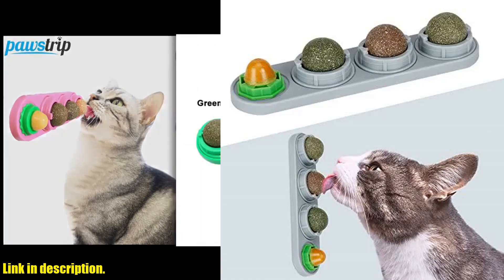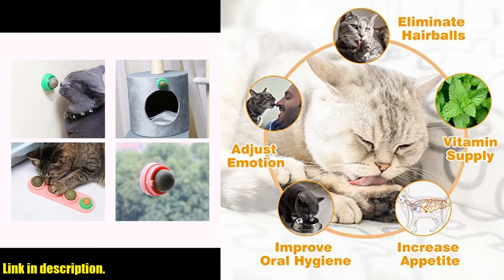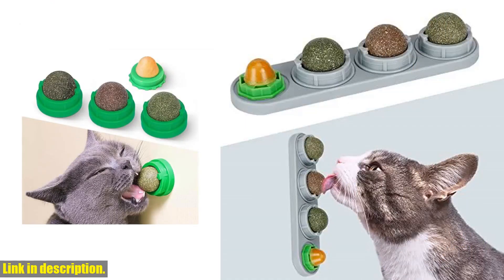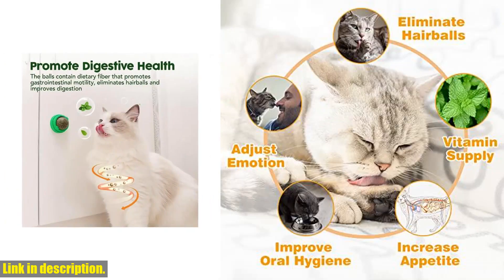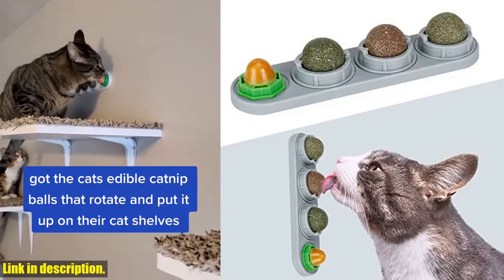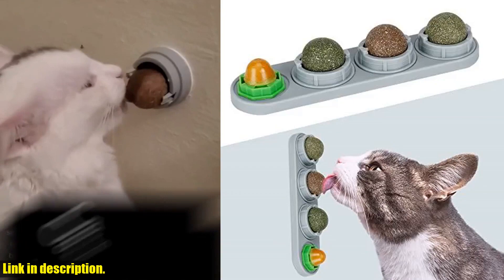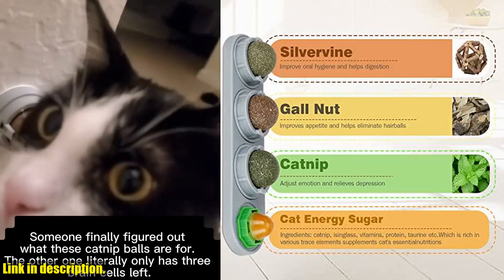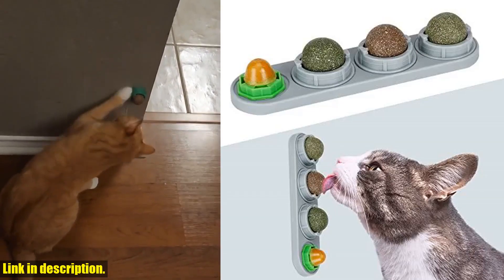Buy For Cat | Catnip Ball for Cats Wall, 4 Pack, Silvervine Balls, Edible Toys, Lick Safe Healthy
Buy and Review Catnip Ball for Cats Wall, 4 Pack, Silvervine Balls, Edible Toys, Lick Safe Healthy Kitten Chew  Teeth Cleaning Dental Toys, Wall Treats (Grey) on AMAZON Shop
- Catnip Ball for Cats Wall, 4 Pack, Silvervine Balls, Edible Toys, Lick Safe Healthy Kitten Chew Teeth Cleaning Dental Toys, Wall Treats (Grey)

Attention all cat lovers! Looking for the purr-fect toy to keep your furry friend entertained and healthy? Look no further than the Catnip Ball for Cats Wall, 4 Pack. These Silvervine Balls are not only edible, but also serve as safe and healthy chew and dental toys for your kitten. Made of 100% natural and non-toxic plant extracts, these catnip treat balls are completely safe for your feline friend. The unique design allows them to stick to walls and other surfaces, providing endless entertainment without falling off when your kitten licks and plays. Plus, these edible catnip cat balls promote oral health, remove plaque and tartar, improve bad breath, and promote digestion. With three different flavors to choose from, your cat will be sure to find their favorite. Don't wait any longer - give your kitten the gift of fun and good health with the Catnip Ball for Cats Wall, 4 Pack.